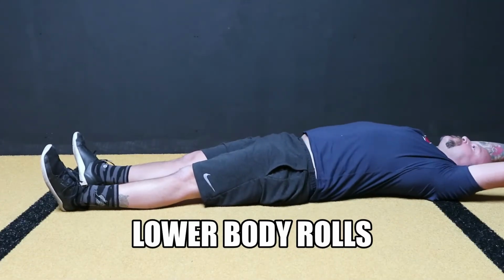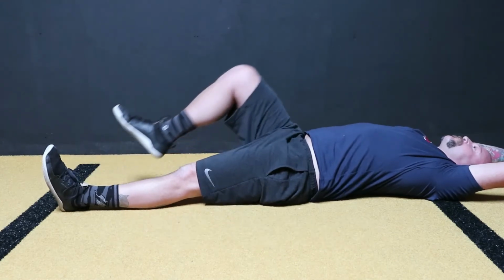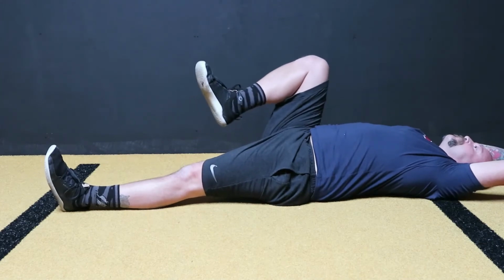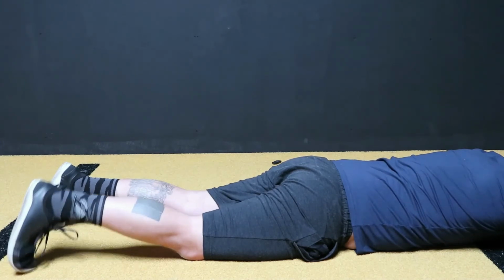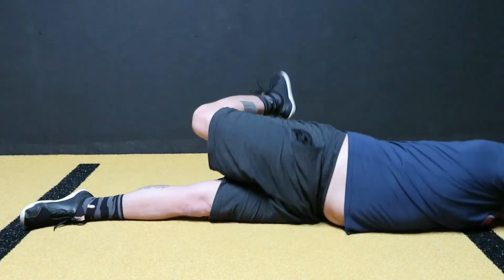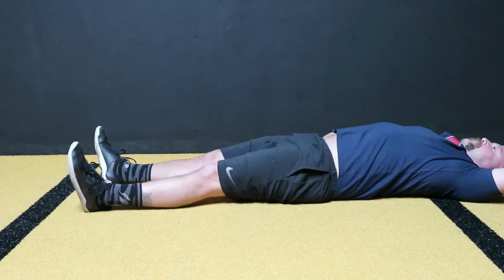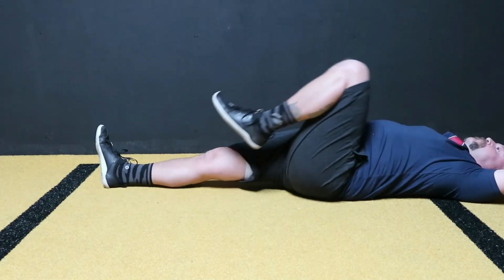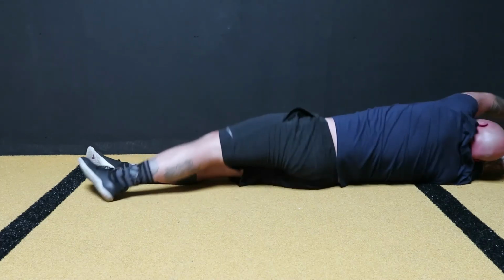Ground Based Movements for Fibromyalgia, part 4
When it comes to fibromyalgia, we need more movement in our lives.

Give the lower body rolls a shot. Set a clock for one minute. Alternate sides with each repetition. Don't forget to breathe and go slow.